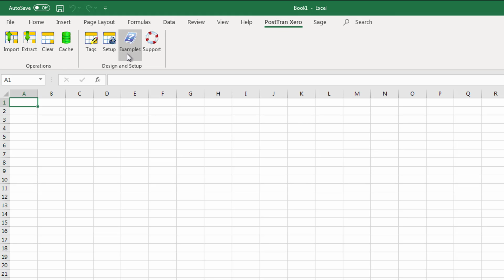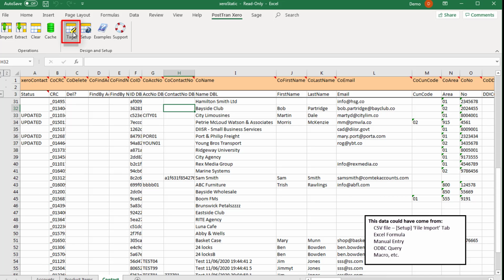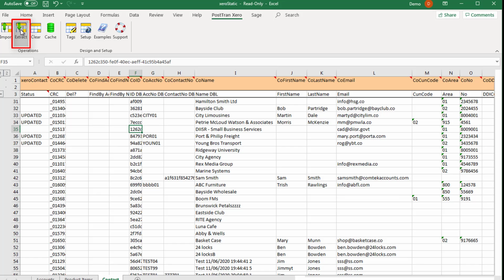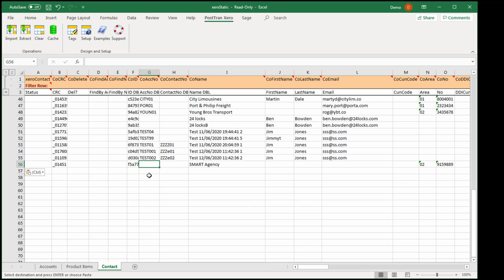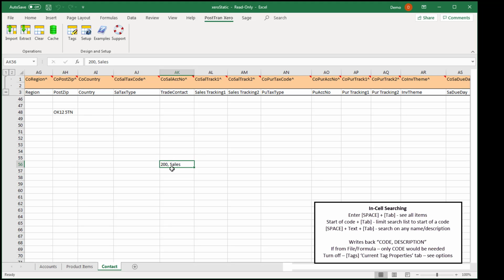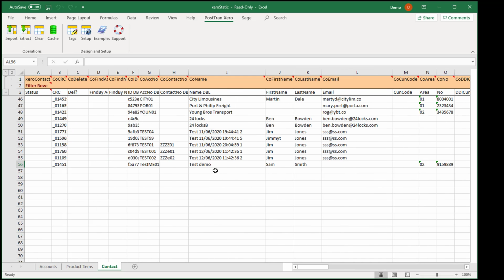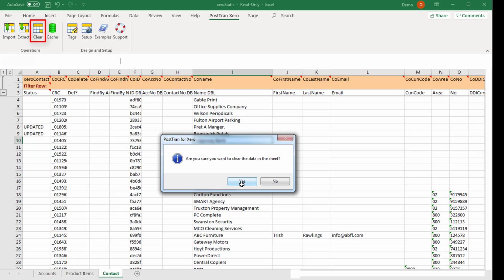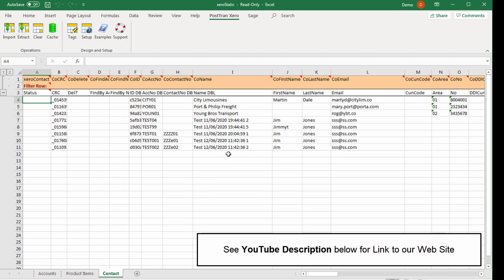PostTrans for Xero Extract/Amend/Import Contacts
Demonstrates how to Extract/Amend/Import Xero Contacts

0:00     Intro
0:38     Template Structure
0:40     Open Template from Examples
1:40     Tags
2:00     Company Selection
2:40     Extracting Xero Data
3:10     Edit data and add new Contact
4:40     In-Cell Searching
6:00     Import new and changed records
7:50     Double click to open in Xero
7:10     Clear data out of sheet
7:20     Extract single record
8:50     Extract list of records